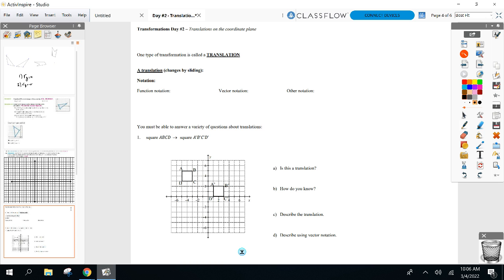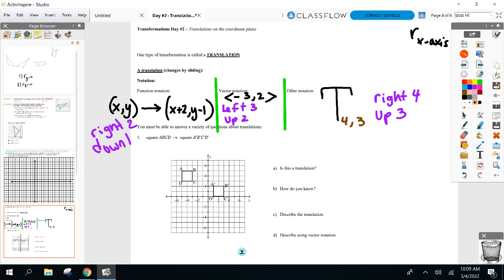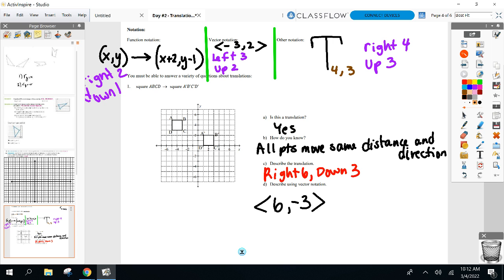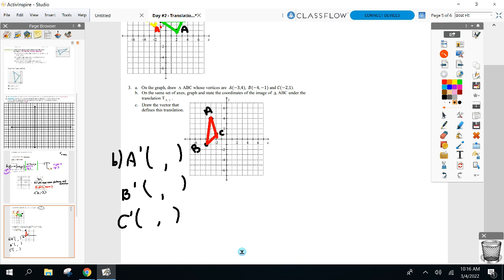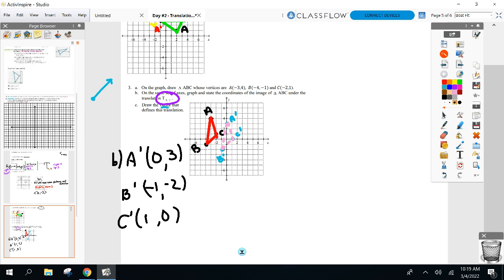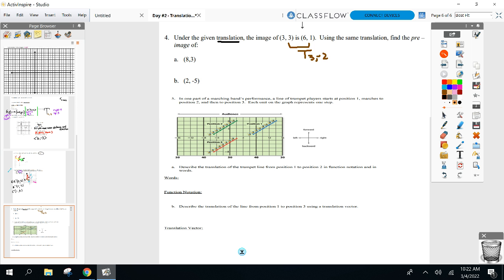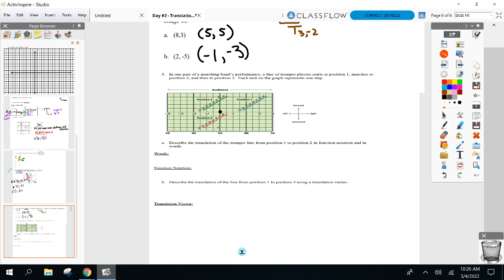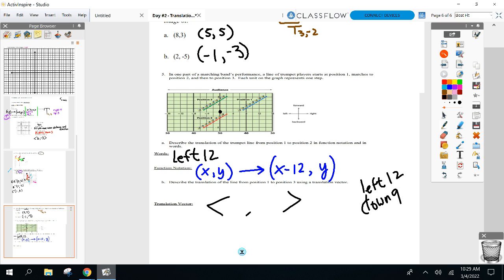Geometry AB March 4th - Unit 9 Day 2 - Translations